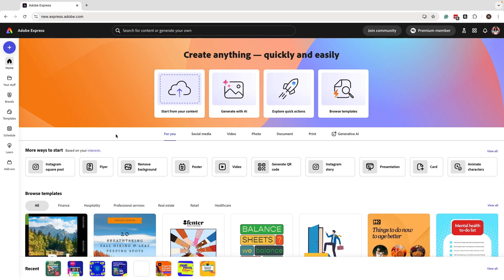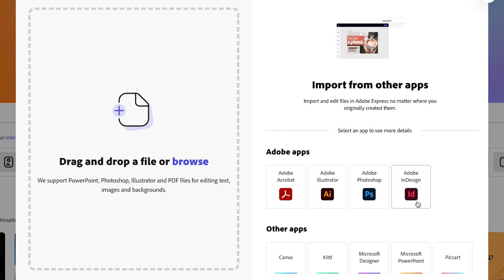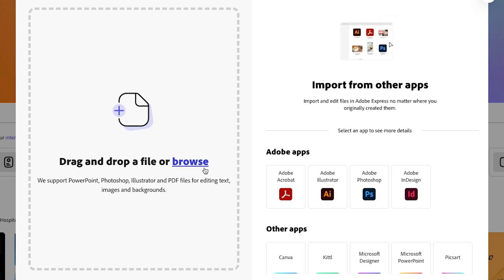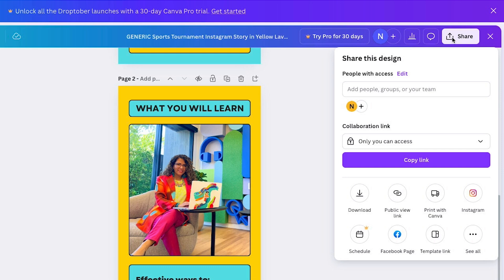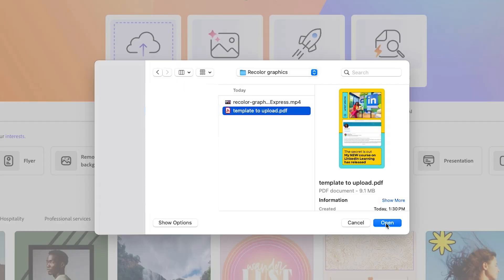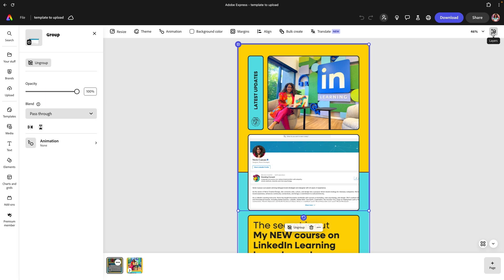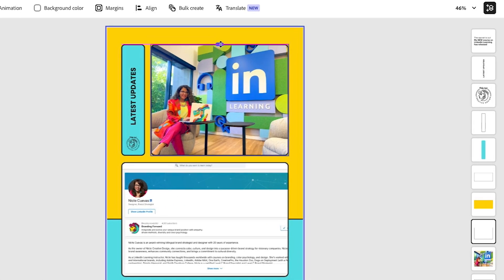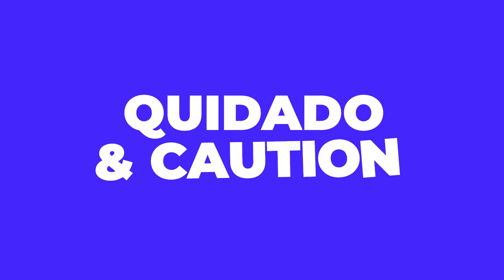How to Import Canva Files into Adobe Express | Step-by-Step Tutorial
In this tutorial, I’ll show you how to import design assets from popular platforms like Canva, Kittle, PowerPoint, and even PDF documents from InDesign. You'll see how easy it is to upload your files directly into Adobe Express and edit them immediately.

We’ll cover everything you need to know, including where to find the upload feature in Adobe Express, what file formats are supported, and step-by-step instructions to make the process seamless.